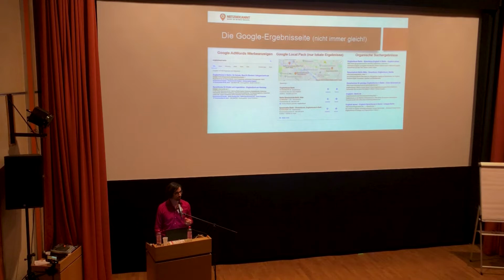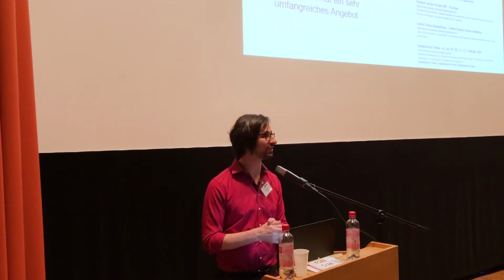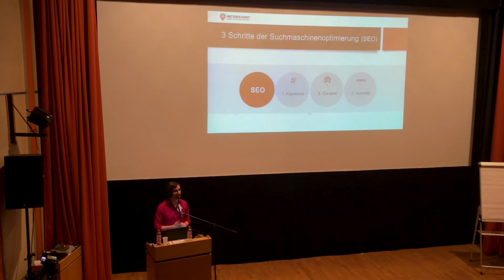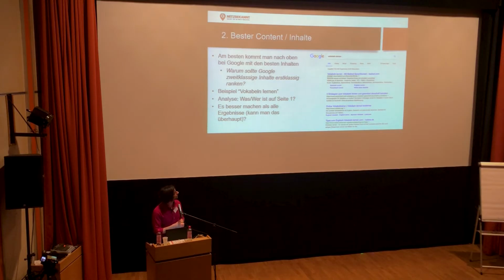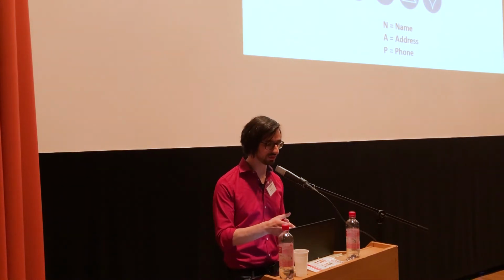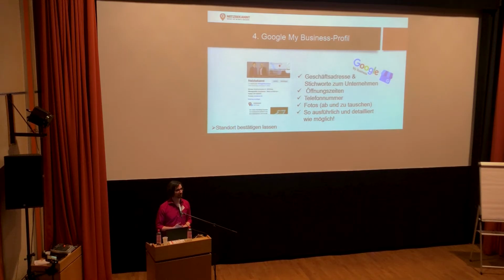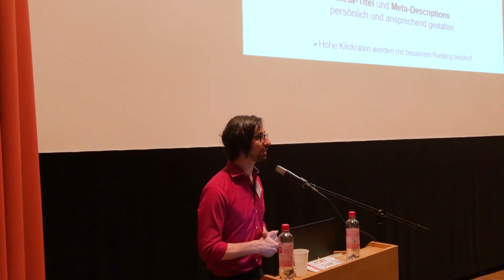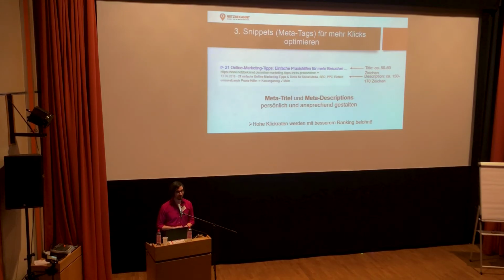ᐅ SEO and Marketing for Language Learning Schools & Local Institutions | Gabriel Gelman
Gabriel Gelman, Geschäftsführer der Online-Marketing und SEO-Agentur Berlin "Netzbekannt GmbH" und Gründer von sprachheld.de spricht im Rahmen seines Vortrags auf der Expolingua 2018 über modernes SEO für Sprachinstitutionen, Sprachschulen

Sein Vortrag trägt den Titel: "Top rankings on Google with SEO for language learning schools and local institutions".

Wie Sie vielleicht wissen ist Netzbekannt auch der offizielle Marketingpartner der größten Sprachmesse in Deutschland: "Expolingua Berlin".

Netzbekannt ist die einzige deutsche Online-Marketing-Agentur & SEO-Agentur, die sich auf den Bereich "Sprache" und "Sprachen lernen" spezialisiert hat.

Lernen Sie in diesem Video, worauf es im Internet-Marketing für Unternehmen aus der Sprachbranche ankommt.

Wenn Sie selbst eine Sprachschule leiten oder in einer Sprachinstitution arbeiten, dann sollten Sie sich dieses Video anschauen!

Im Jahr 2019 wird Herr Gelman auch wieder auf der Expolingua 2019 einen Vortrag halten. Wenn Sie mehr Informationen dazu haben möchten, dann besuchen Sie gern unsere Website netzbekannt.de oder die Website von der Expolingua

Sichern Sie sich jetzt Freikarten zur Expolingua 2019!

Auch sein Geschäftspartner, Jascha Bechmann, wird wieder einen Online-Marketing-Vortrag auf der Expolingua 2019 halten.

Kommen Sie gern auf die Expolingua, wenn Sie sich für Sprachen und Kulturen interessieren.

Als digitales und modernes Marketingunternehmen, bieten wir unsere Dienstleistung nicht nur in Berlin, sondern deutschlandweit, an.

Über einen Like auf das Video, würden wir uns sehr freuen.

Die Netzbekannt GmbH ist eine Online-Marketing und SEO-Agentur aus Berlin.
Das Motto von uns ist zugleich unser Firmenslogan: "Netzbekannt macht Sie im Netz bekannt."

Unsere Online-Marketing Agentur hat sich auf die Bereiche Suchmaschinenoptimierung (SEO) und Suchmaschinenwerbung (Google AdWords) spezialisiert.

Durch unsere Spezialisierung unterschieden wir uns insbesondere von den vielen Agenturen im Bereich des Online-Marketings. Wir bieten nicht alles an, sondern das, was wir wirklich können. Unsere Spezialisierung liegt in der effektiven Internetwerbung. Wir haben einschlägige Erfahrungen in diesem Bereich und kennen die neusten Trends und Best-Practices.

Wir stehen für effektive und effiziente Internetwerbung. Unser hohes Engagement und das Streben nach dem größten Erfolg für unsere Kunden zeichnen uns besonders aus. Unsere tägliche Praxis in Kombination unserer akademischen Neugier und die Kontaktpflege mit renommierten Marketingexperten aus Amerika machen aus uns eine Agentur, welche Ihnen die neusten Erkenntnisse und Best-Practices liefert. Wir bringen Sie mit Ihren Zielkunden im Internet zusammen.

Aufgabe:

Wir unterstützen unsere Kunden dabei, deren potenziellen Kunden im Internet zu finden und mit geeigneten Werbe-Anzeigen anzusprechen. Mit effektiver Internetwerbung gelingt es uns, dass die Werbung unserer Kunden im Internet erfolgreich wird. Erfolgreich bedeutet beispielsweise mehr Website Besucher zu bekommen, mehr Kunden zu akquirieren oder mehr Umsatz zu generieren.

Unsere Schwerpunkte sind:

- Suchmaschinenoptimierung (SEO)
- Werbung auf Google (AdWords)
- Werbung auf Facebook
- Werbung auf YouTube
- Video-Marketing auf Facebook
- Social-Media-Marketing
- Erstellung von Websites & Landingpages

☞ Mehr Informationen zu der Online-Marketing und SEO-Agentur
Netzbekannt GmbH

So können wir in Kontakt bleiben zum Beispiel über

oder besuchen Sie uns auf